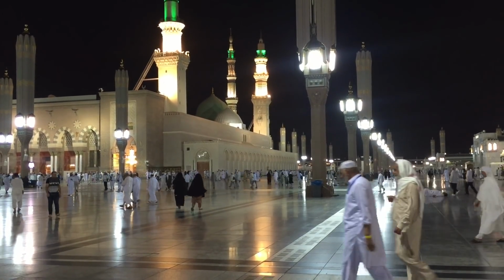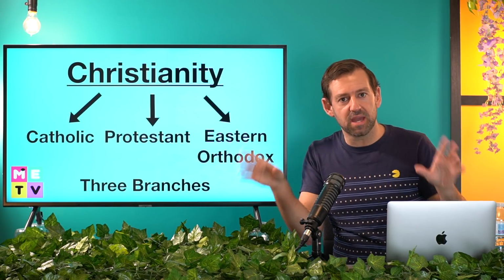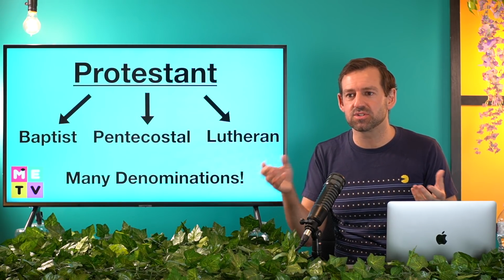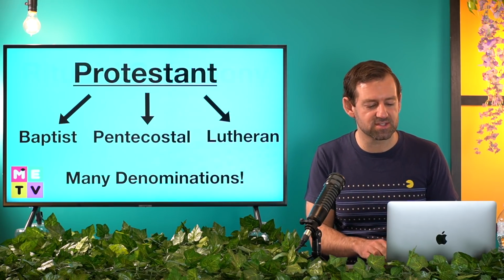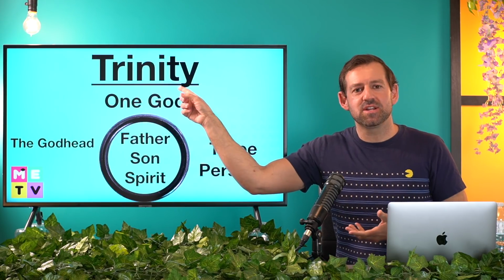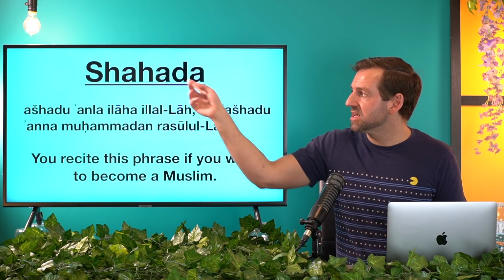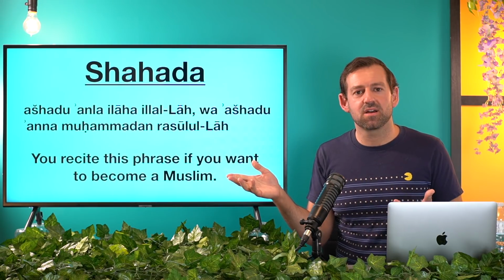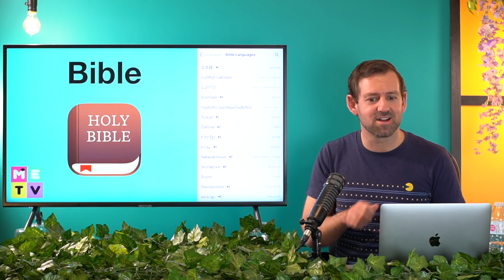Religious Vocabulary (Part 2)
Youtube.com/madenglishtv